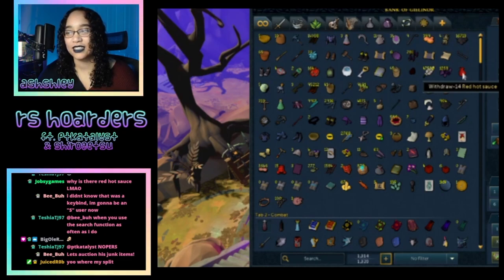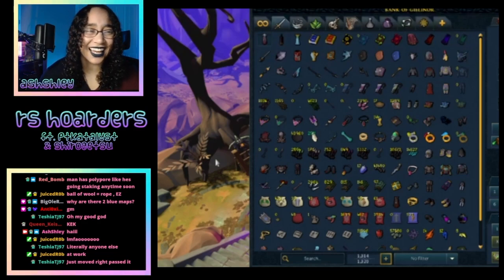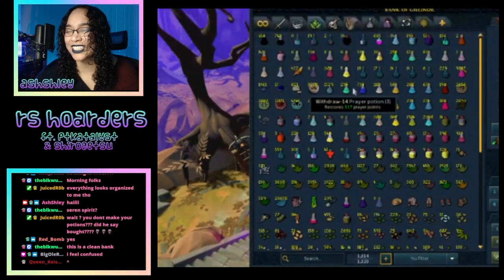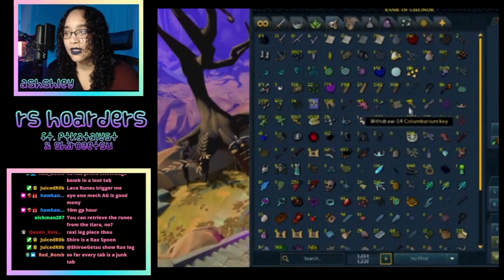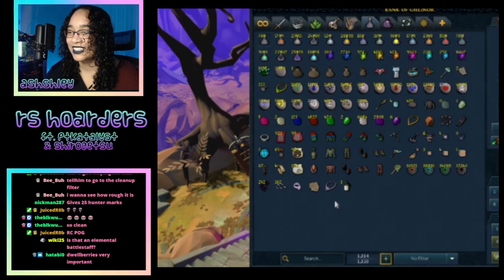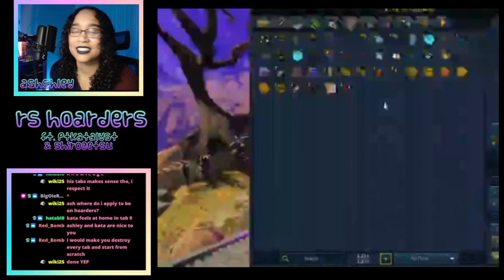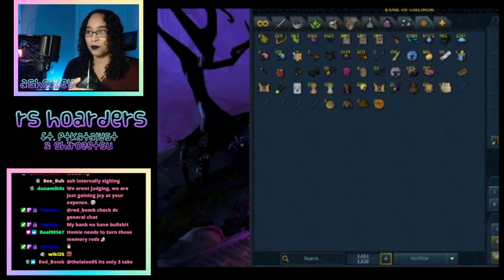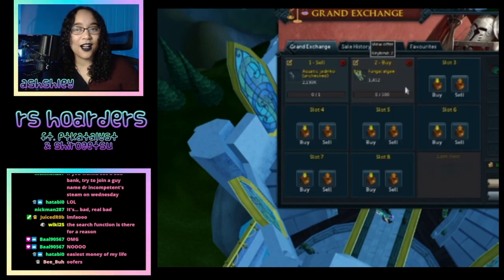RuneScape Hoarders Episode 7: ShiroGetsu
Today we take a look at the bank of ShiroGetsu! As far as hoarders go this one is mild - but there's still some surprises!

Air Date: April 24, 2023